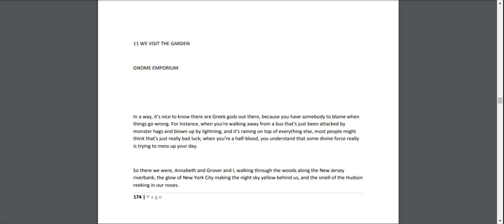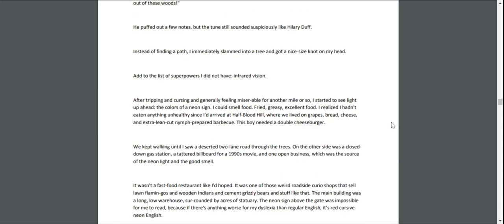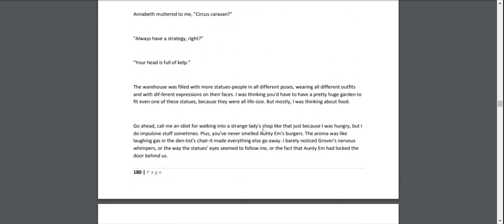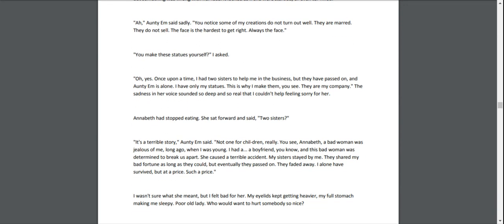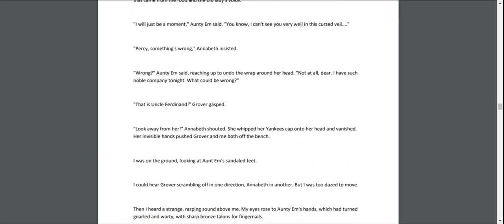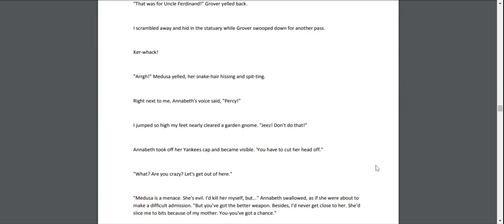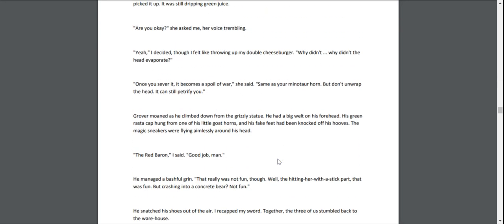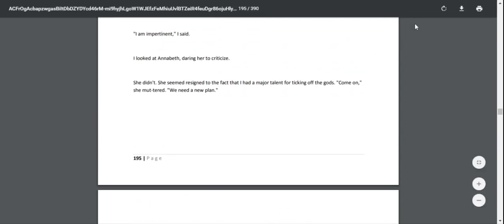Chapter 11 Percy Jackson